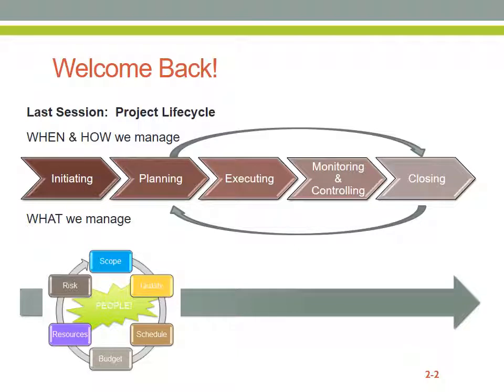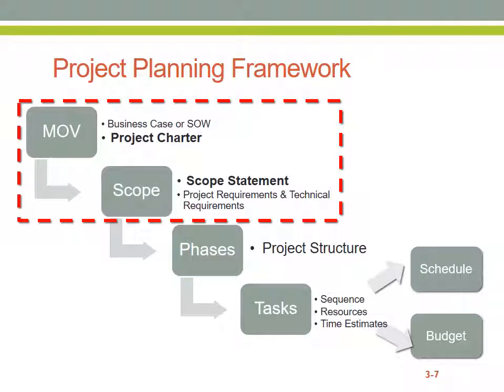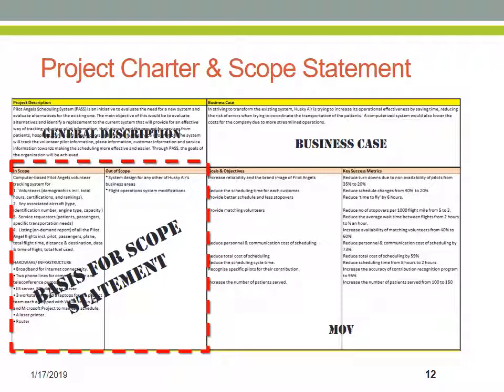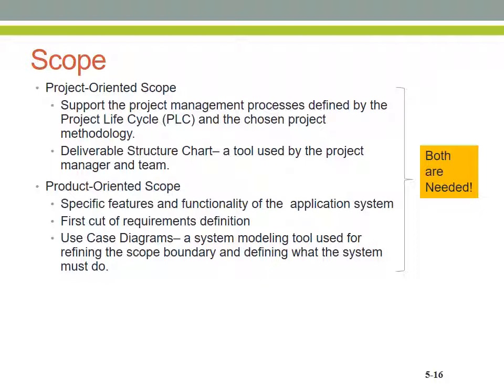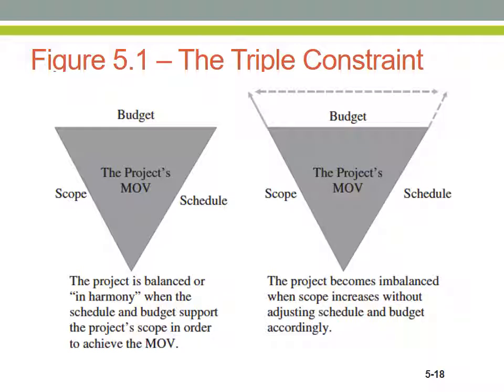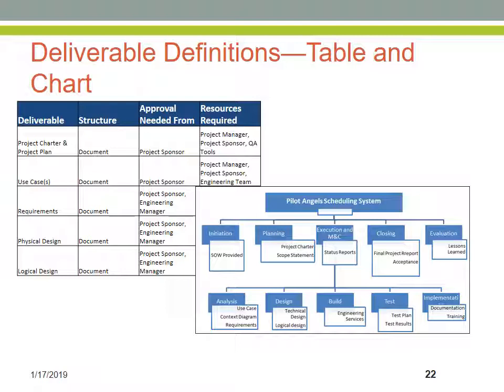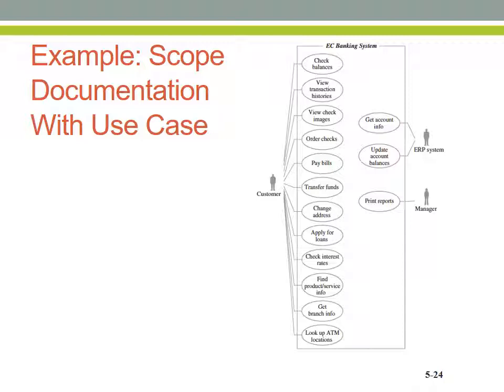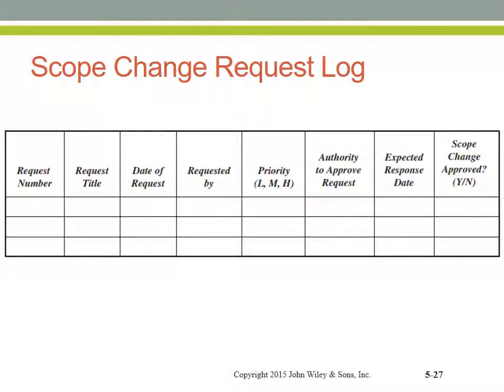IT 604 Session3